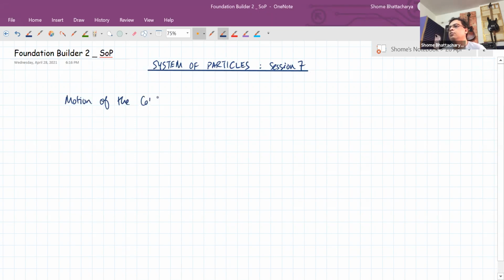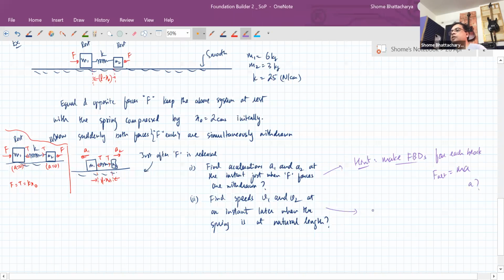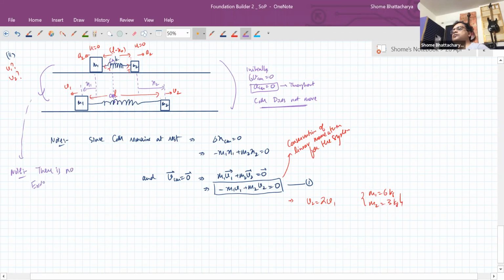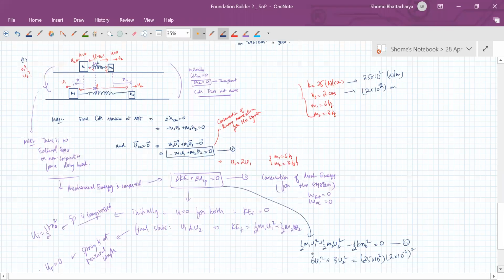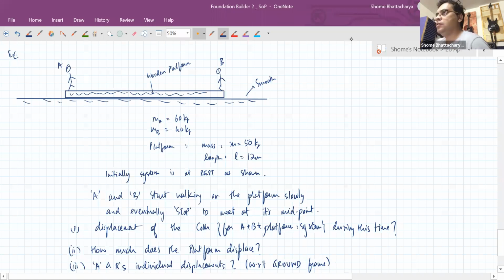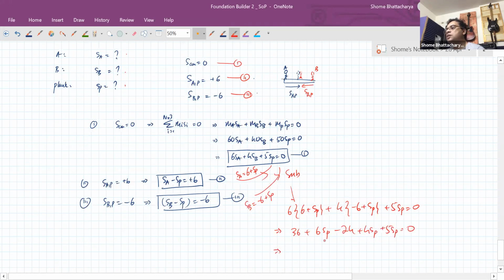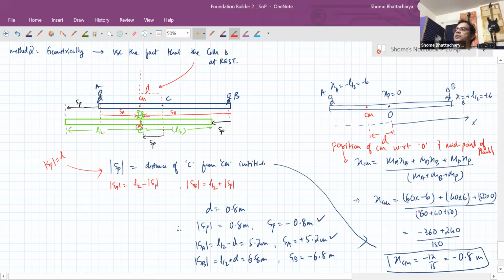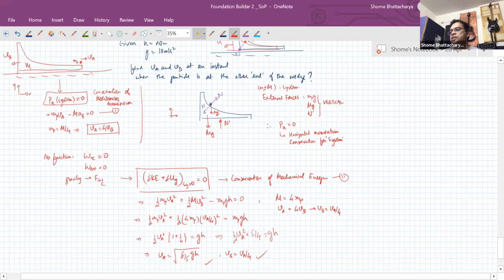System of Particles,Session 7,11th,Foundation Builder 2,Date-28-04-2021,By-Shome Bhattacharya